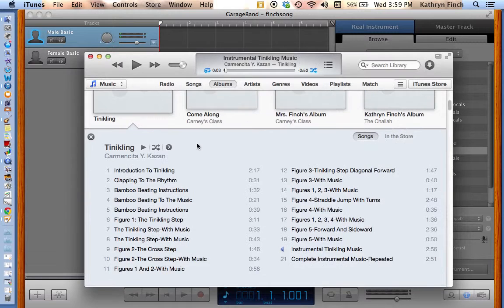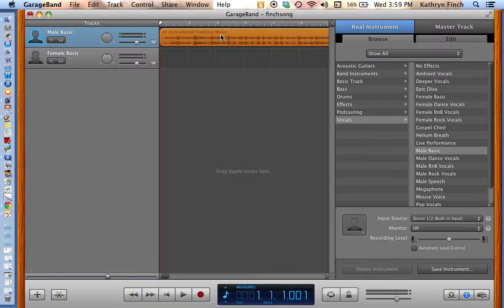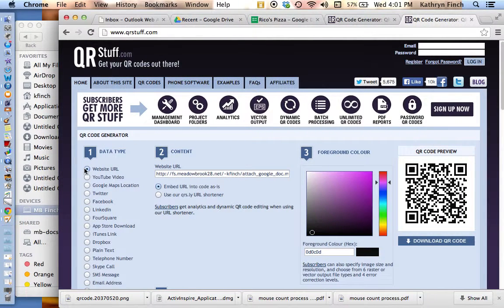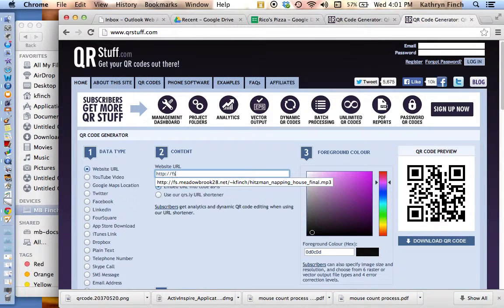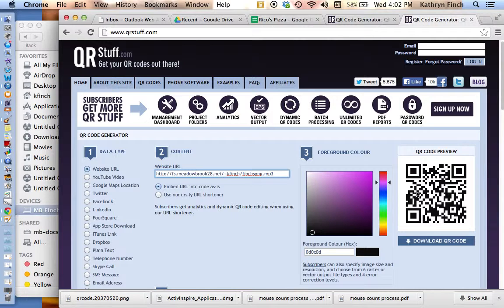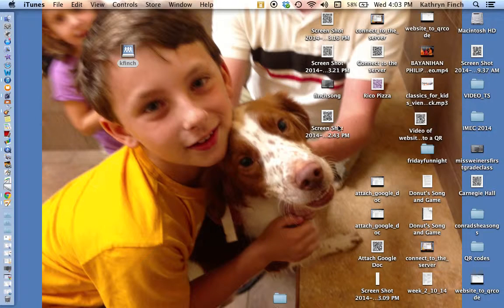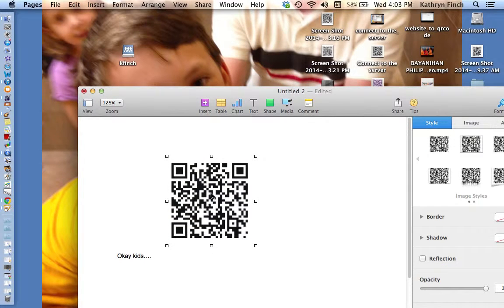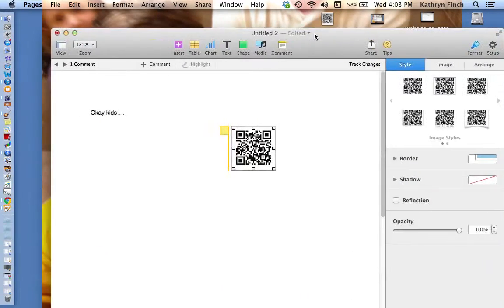attach audio clip